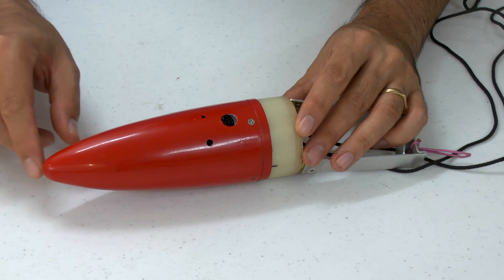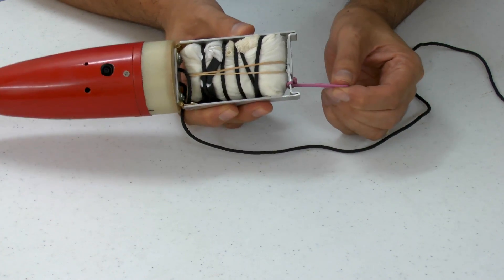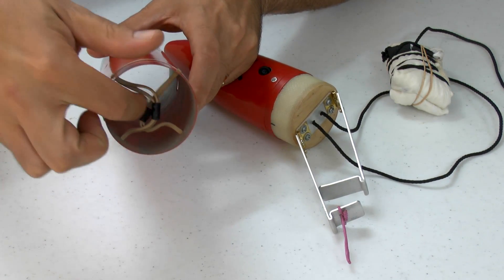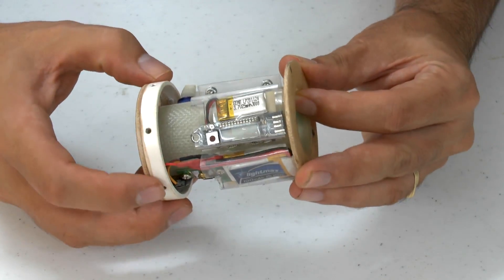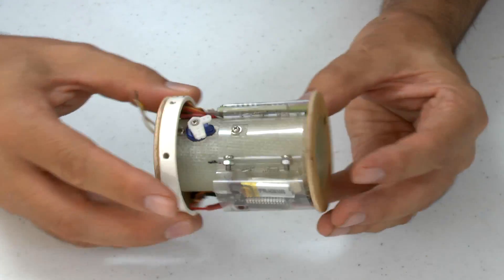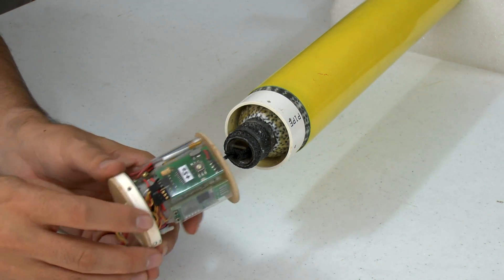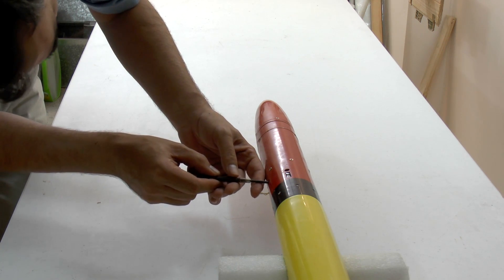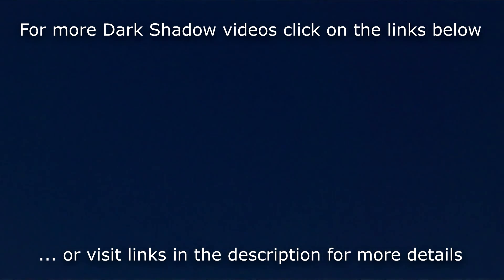Dark Shadow Parachute Deployment Mechanism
A detailed description of the Dark Shadow parachute deployment mechanism and its payload.